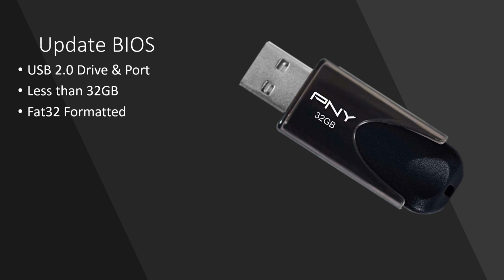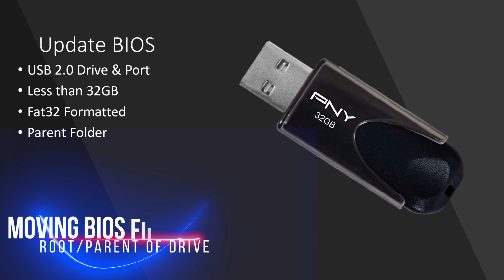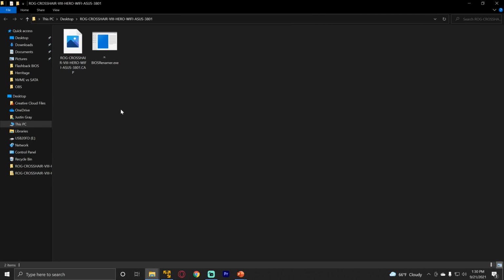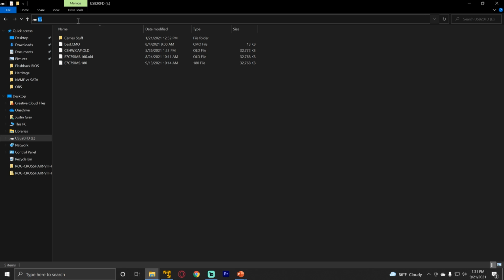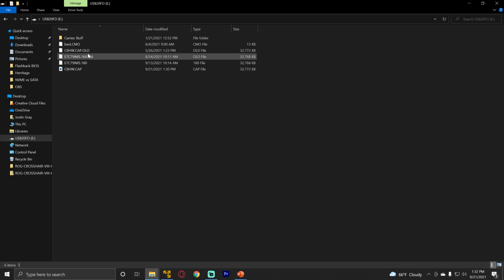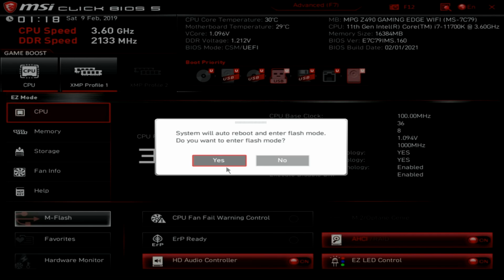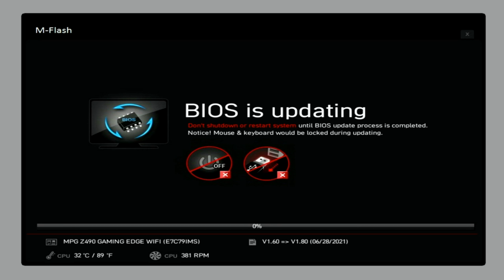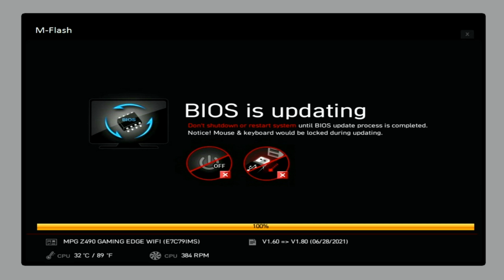Two Methods To Update Your BIOS; Traditional & Flashback: Project SeVeN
Gamers and Enthusiasts fear the BIOS update and for good reason. Not only do you have to have the correct USB stick, but you have to risk destroying your PC to update.

However, as AMD and Intel continue to advance performance and stability in low level code, we have to risk it all for more.

Fortunately, there are two ways to update a modern BIOS. Via the BIOS itself and the much safer method of BIOS Flashback.

00:00 Intro
00:33 Proper USB Drive
01:43 Format USB To Fat32
02:26 Move BIOS File To Drive
04:38 Enter Flash Mode
05:26 Installing BIOS
06:35 Flashback BIOS Method

TheGrayingTech has TWO Channels:
for all your PC & Gaming Performance content
--AND--
for videos on Returning To Motorcycling, Bike Ride-Alongs, and Motorcycling in West Michigan

Like TheGrayingTech & Want To Improve YOUR GAMING PERFORMANCE!? Here are some next steps: